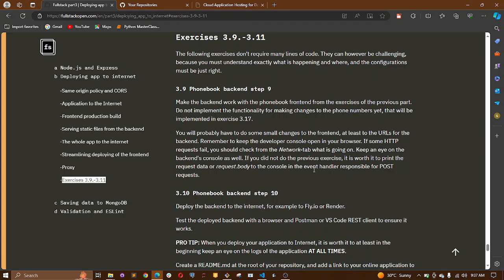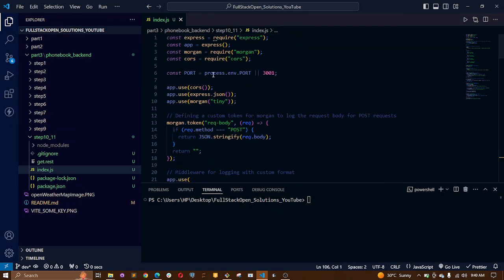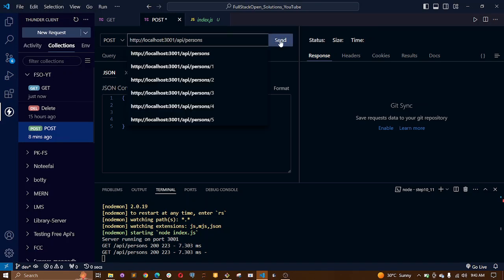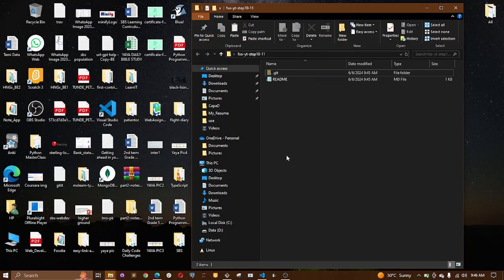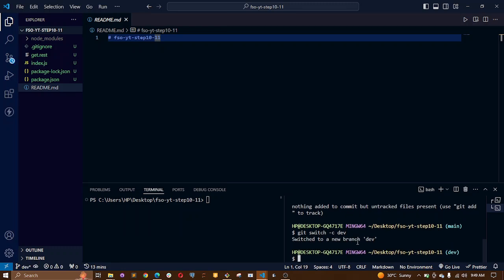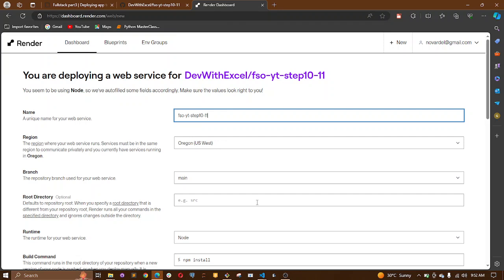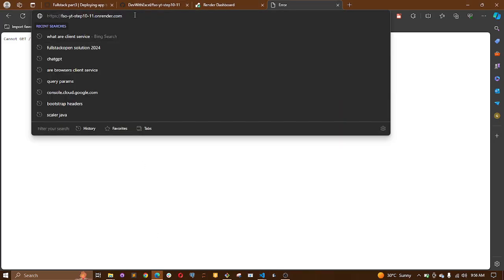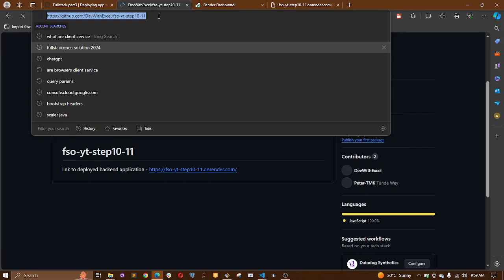FullStackOpen | Part 3 | PhoneBook_Backend | Exercise 3.10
In this exercise, we are required to deploy the backend application to a cloud service like Fly.io or Render, ensuring it functions correctly by testing with a browser and tools like Postman or VS Code REST client. Monitor the application logs for any issues.